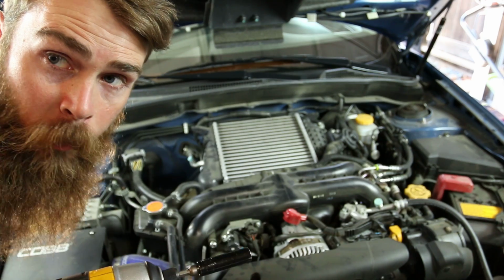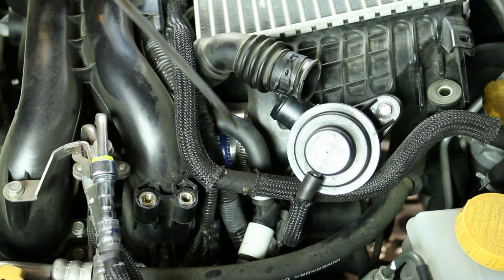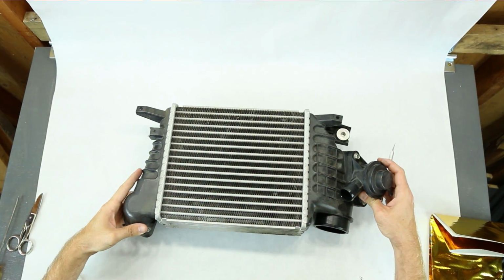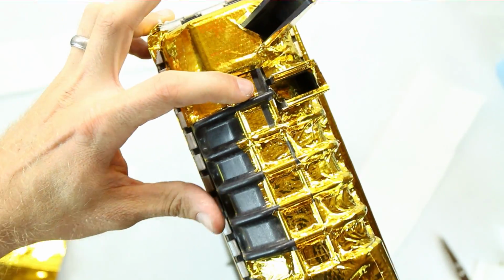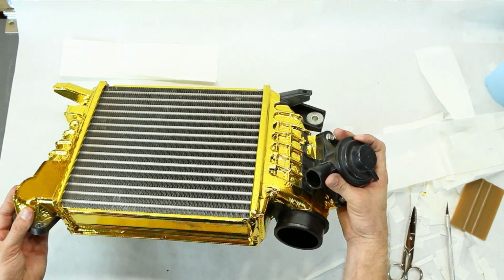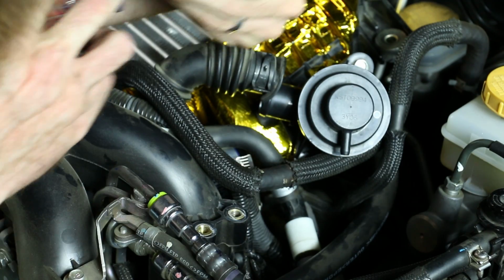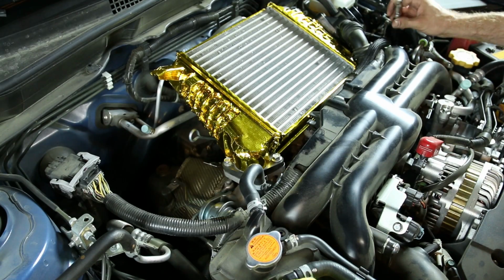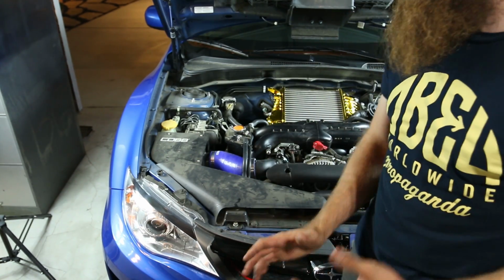HOW TO GOLD WRAP YOUR WRX INTERCOOLER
How to video of wrapping you 08-14 WRX intercooler with DEI Gold wrap. Also a full detailed how to remove and install you intercooler and check for boost leaks. This was very time consuming but inexpensive project but it looks great when finished and should keep down the heat soak during autocross runs. Reflect-A Gold is a great product and I cant wait to install more under the hood.

Please give a warm welcome to JPB, the German based bedroom producer who brings to us 'High' his first release on NCS :)